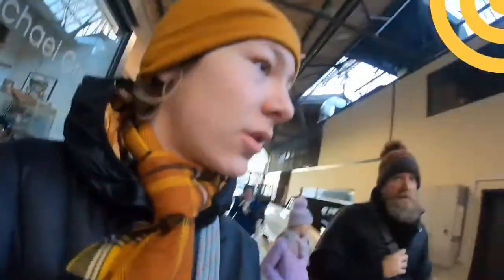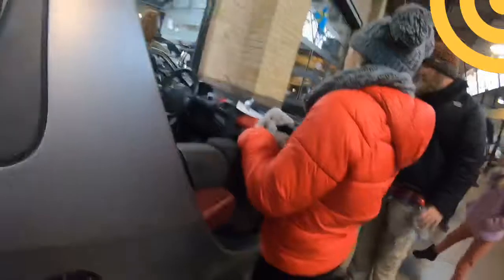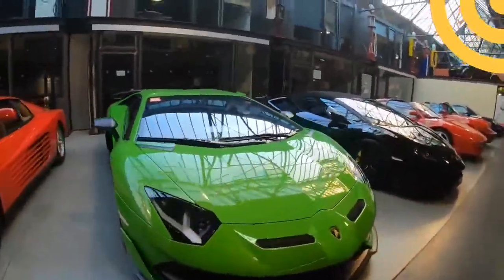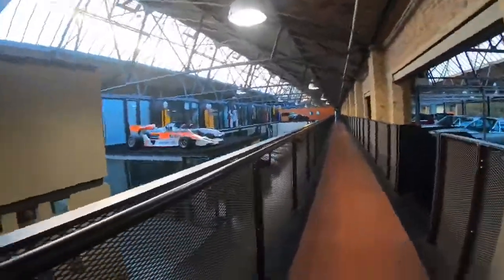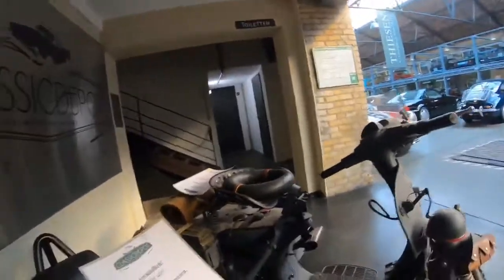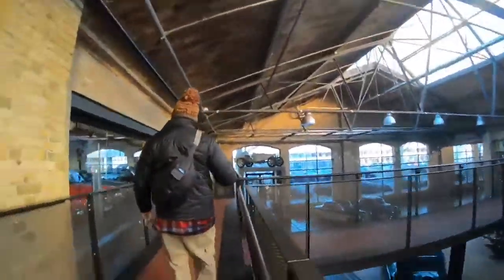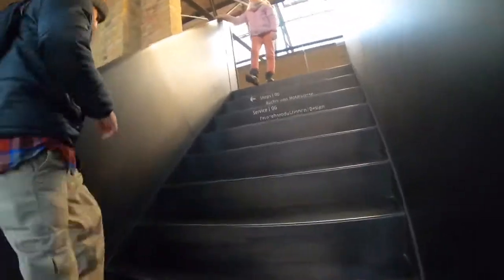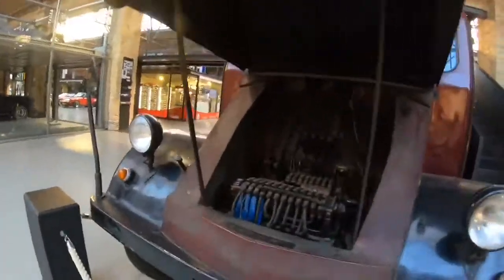The classic remise in Berlin Germany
GoPro